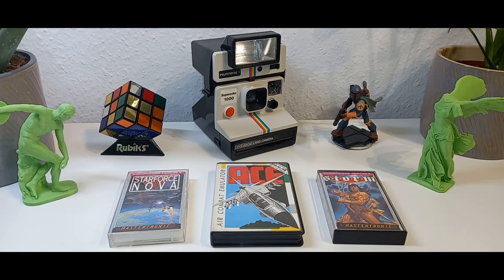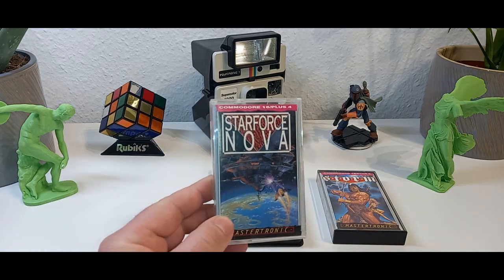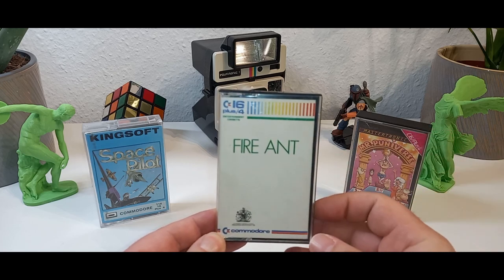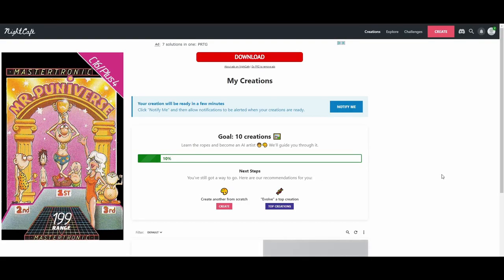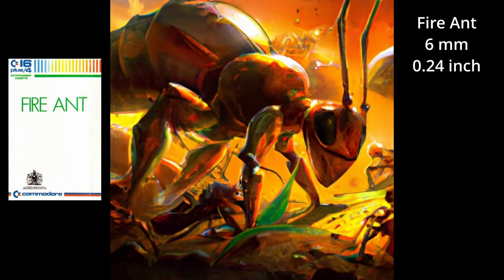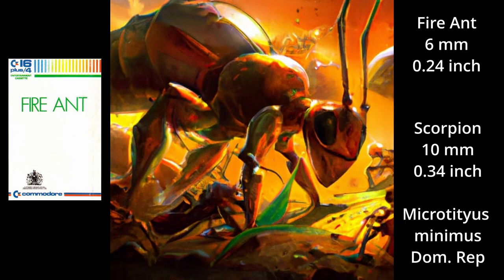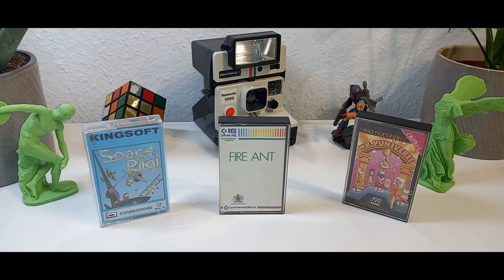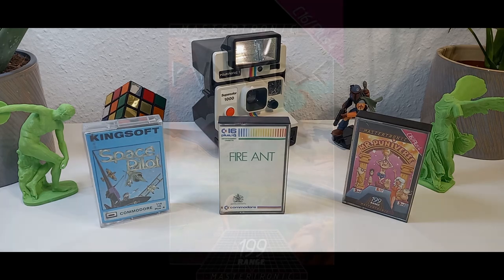Amazing A.I. creates coverart for 80's cassette games!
In todays episode i use an A.I (text-to-image generator) to create artwork for three cassette games for the Commodore 16.

text-to-image generator:
nightcafe.studio

Voice-Generator:
Voicemaker.ini

Pictures:
Pexels.com

"Composed" (=clicked together) with the Groovepad-App.